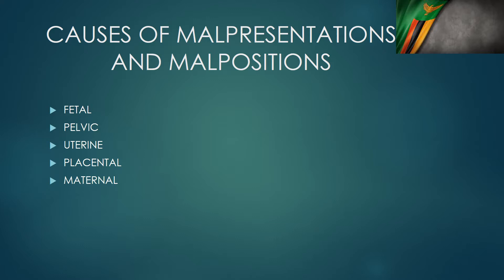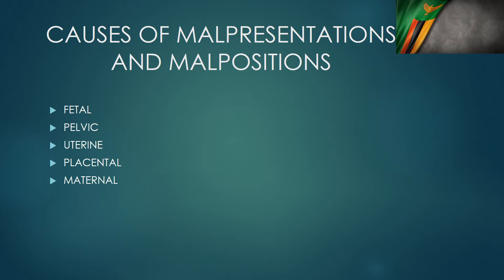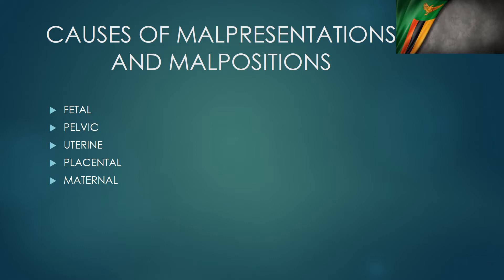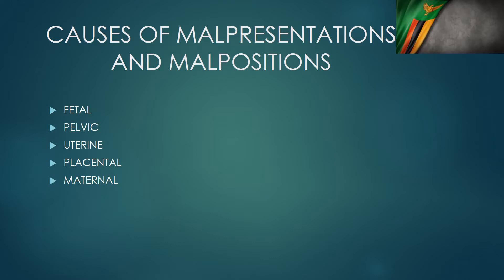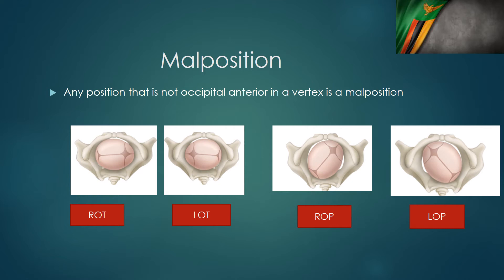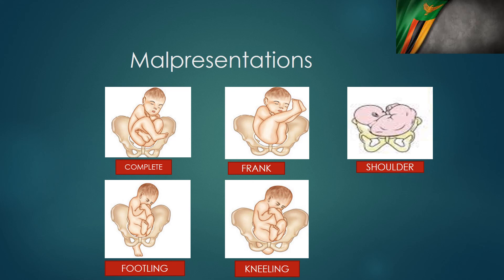MALPRESENTATIONS AND MALPOSITIONS UTUBE FINAL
Malpresentations and malposition's definitions. face , brow breech and shoulder presentation and basic management